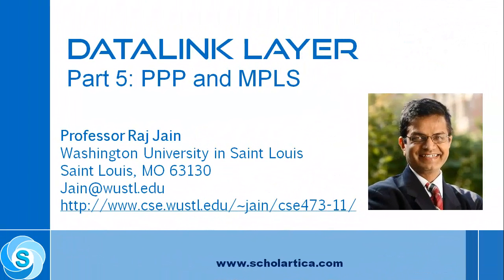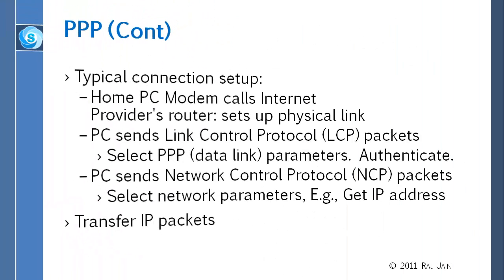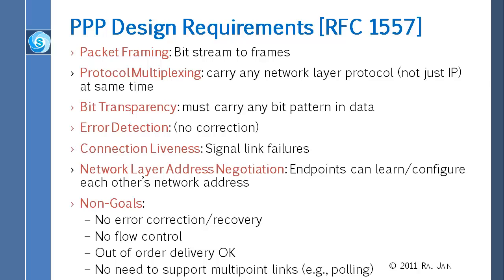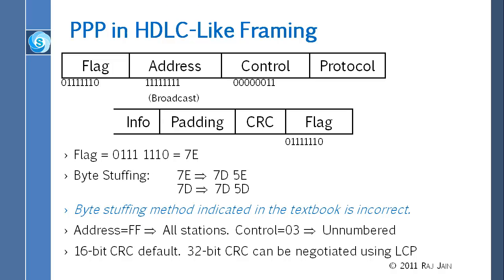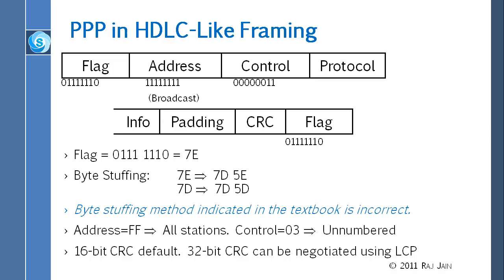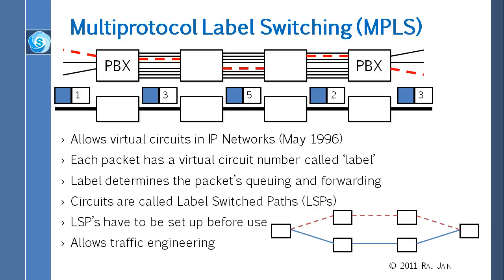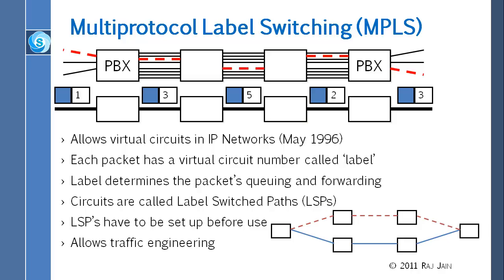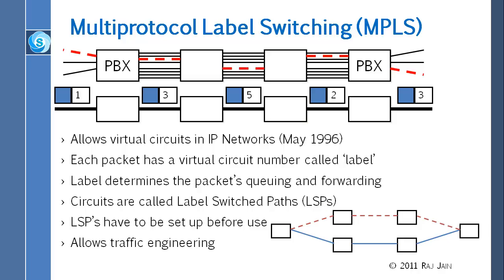PPP and Multiprotocol Label Switching (MPLS)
Fundamental concepts of PPP are discussed. PPP design requirements are presented. MPLS is explained